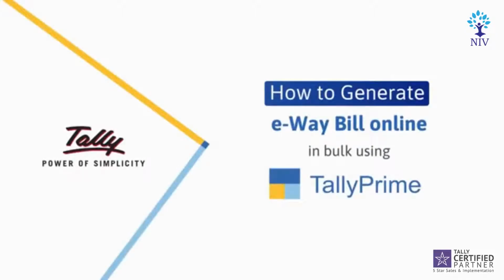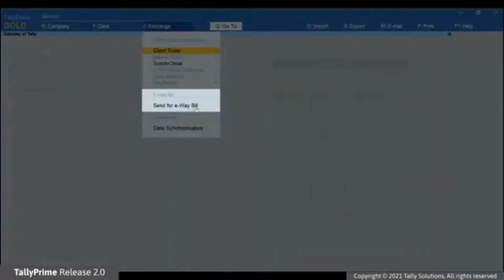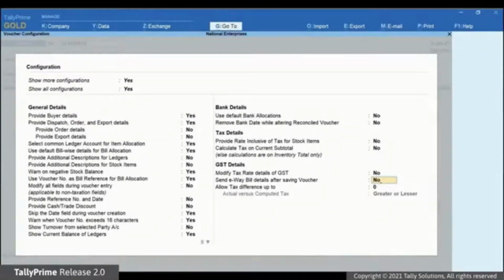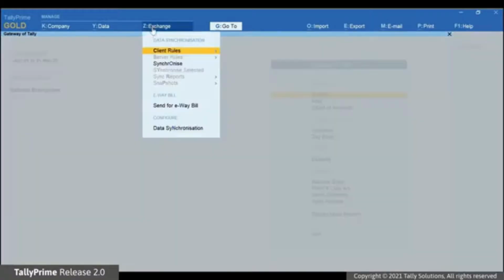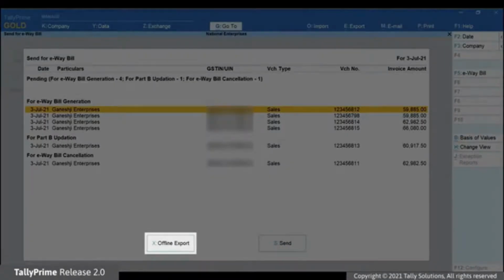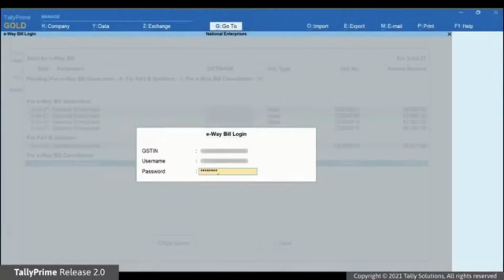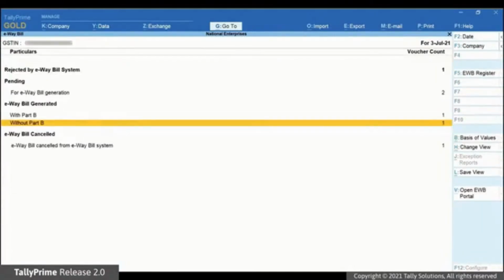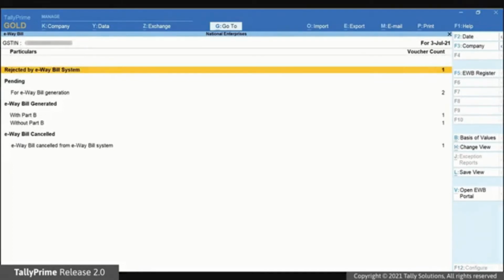Generating E-way Bills Online in Bulk Using TallyPrime | NIVISPL | 8885556768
Bulk E-way Bills Generation ,
Generating , Cancelling , or Updating Part-B For E-way Bills Online in Bulk Using TallyPrime ,
Generate All the E-way Bills At A Time Convenient to You.